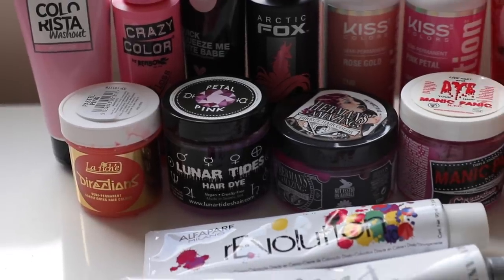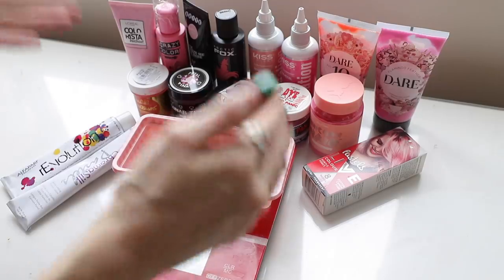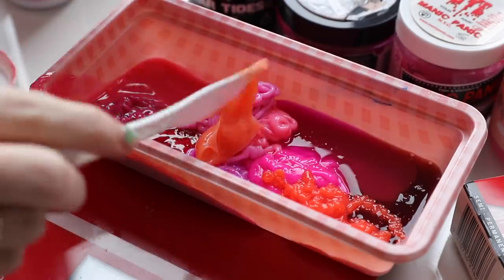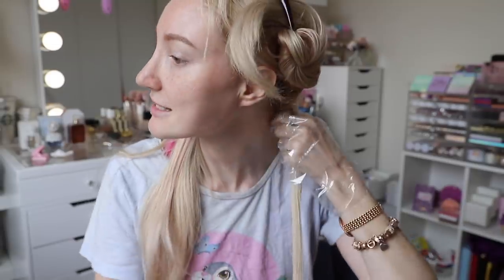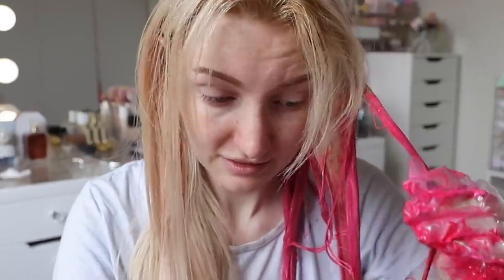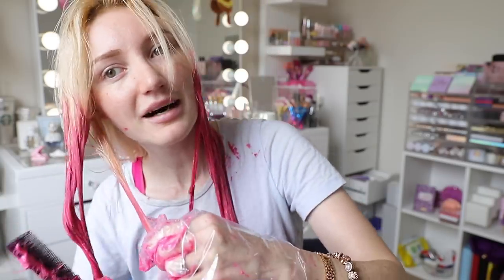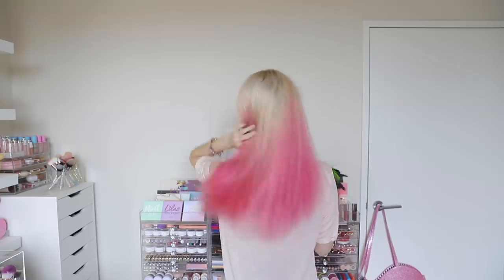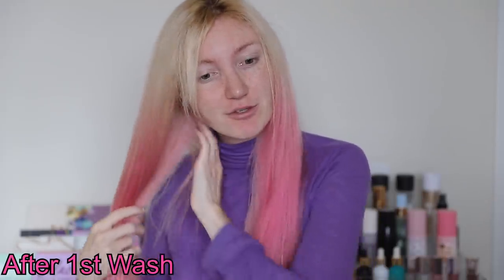MIXING 16 DIFFERENT PINK HAIR DYES & DYING MY HAIR WITH IT!!! *is this the PERFECT shade of pink?!*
Last year I was feeling very reckless and decided that dying my hair with 16 different pink hair dyes was the best way for me to find the PERFECT shade of pink. Of course, as any sensible person would, I then decided to MIX TOGETHER ALL 16 PINK HAIR DYES and dye my hair with it!!!

What do you think of this colour? Have you ever mixed together hair dyes at home? What colour would you like to see me try next? Are there any other brands of pink hair dye that you know of, that you'd like to see me mix with the 16 I already have?

I've had a lot of comments asking about the timeline of my hair shenanigans - it's very hard to keep track because I posted my hair videos out of order, so here is a chronological list for you! This timeline may very well be more complicated than the X-Men timeline... Maybe I should call this saga "Hair of Future Past".

April 2020: I buy a bleach kit from Woolworths and my husband bleaches my regrowth. Cursed footage never to be seen by anyone. Biggest disaster. Much regret. Many sad. Wow.

May 2020: Mixing together those 16 pink hair dyes and dying my hair with them (as seen in this video, but I end up filming the intro and outro in November, which is why my hair is different at the start and at the end of the video you are watching now)

June 2020: I have my roots professionally bleached, but unfortunately the scars of the Woolworths bleach kit never truly fade. They forever haunt me by causing patchiness every time I dye my hair.

August 2020: Dye my hair purple using Schwartzkopf Live Pastels (great success - washed out to blonde)

Early September 2020: Dye my hair purple again using DARE - washes out to pastel purple & blue

Late September 2020: Dye my hair sunset colours over the top of the weird purple/blue that was left from the DARE products

Late November 2020: By this time the orange & pink from my sunset hair was completely washed out, but the purple stayed strong.  When the purple eventually "washed out", it left behind bright blue & green. It's around this time that I film the intro/outro for THIS video (mixing the pink hair dyes) hence why my hair is green at the start and the end. I later attempted to strip the colour out myself using 4 different hair stripping techniques (filmed the video but haven't posted yet). In the end I got a hairdresser to bleach/tone out the green & blue, which left my hair an icy colour.

February 2021: Dyed my hair peach (video soon!!)

Pretty Pastel Pins: